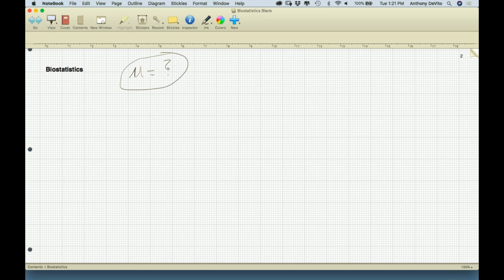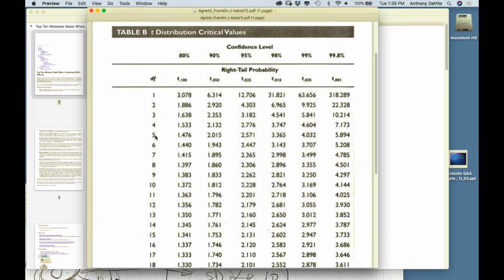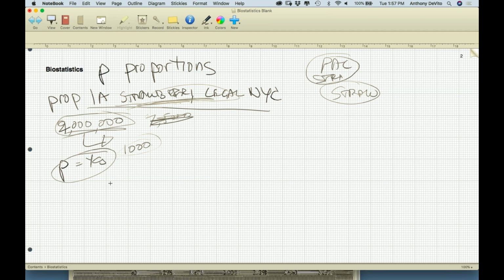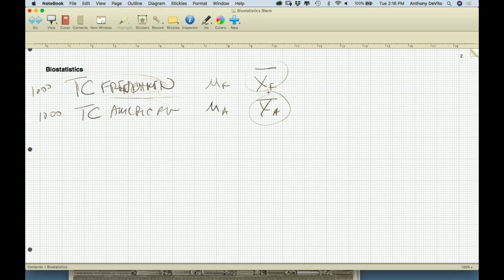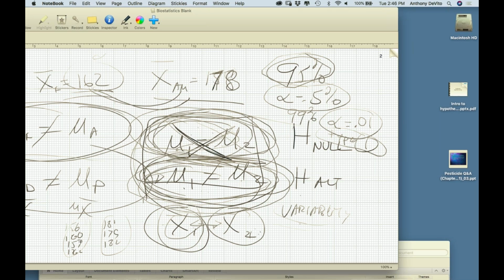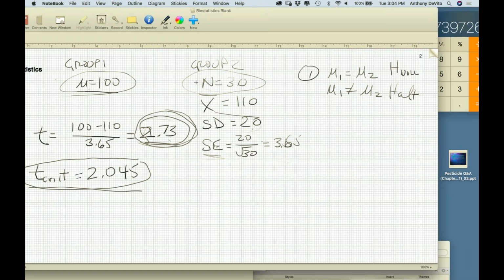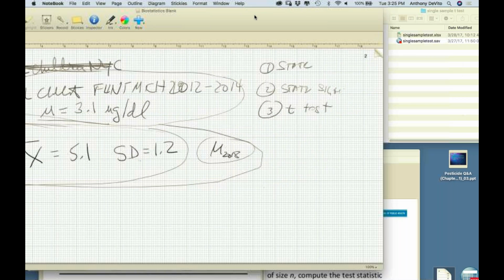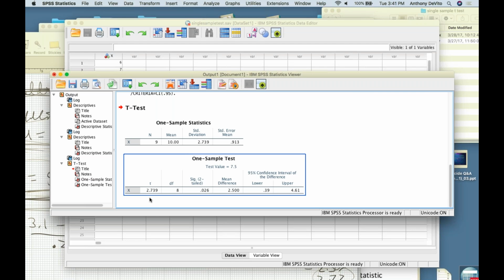PH750 10 30 18